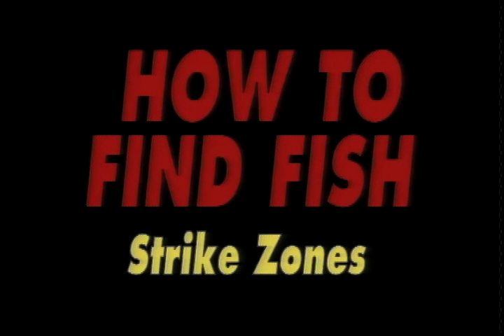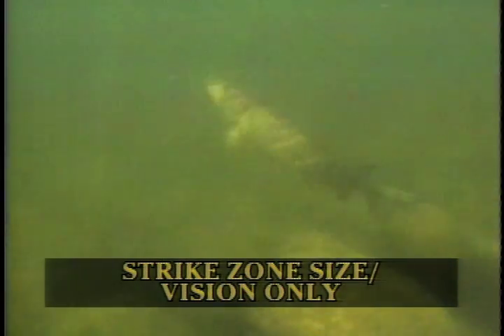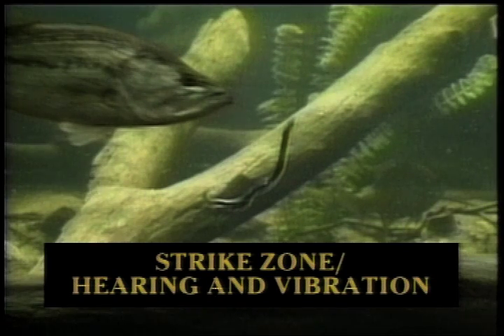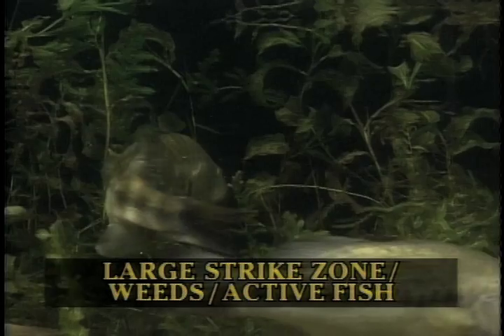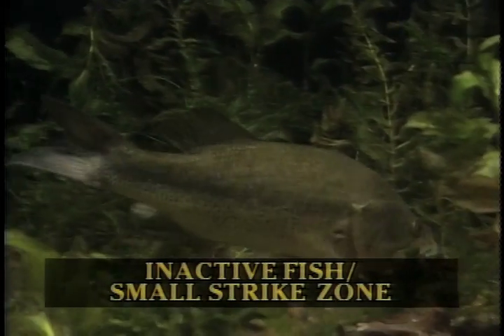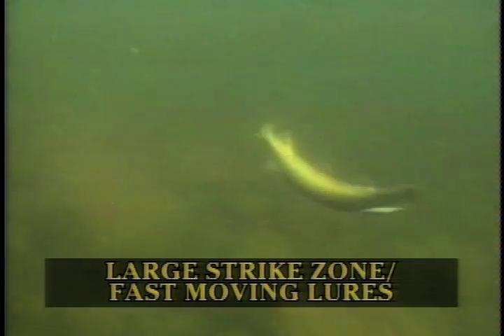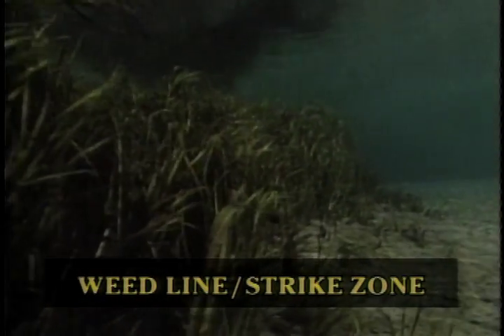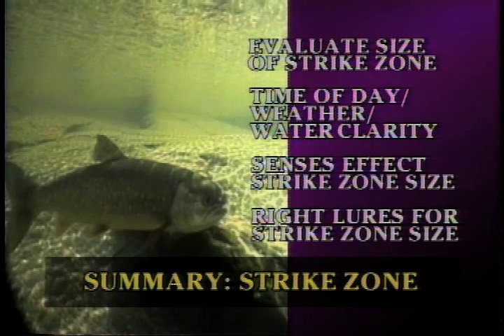Secret Strategies: Determining Fish Strike Zones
When we're trying to find fish it's very important for us to understand the concept called strike zones. This is the distance that a fish will move when we're trying to make it feed or
strike a lure. If you understand the size of  a fishes strike zone you'll be able to determine what type of presentation and whether you will need to use bait or lures when trying to catch fish no matter if you're fishing in a river, or stream, a warm water lake, or cold water lake. How do you determine the size of the strike zone? Actually it's very simple if you're using a fast-moving lure and you catch fish on them it means that the strike zone is quite large and that the fish are active. So they'll move quite a distance to strike at a lure. A good example is casting a spoon that travels very quickly if fish smash those it means that they have a very large strike zone, and they're moving searching for food and feeding. On the other hand if you're using a fast moving lure and you're not getting any hits it means that those fish maybe are interested but they're not aggressive enough to follow and strike those lures so you won't get hits so you have to go to a slower presentation. Normally if you go to a slower presentation it means that a fish has a smaller strike zone that he won't move as far. That's one of the reasons why vertical jigging especially in the winter time work so well to catch fish.

for Csf Secret Strategies SS2V2 Tip 2